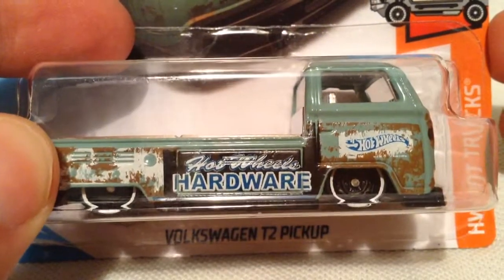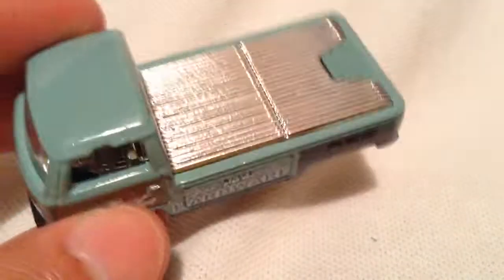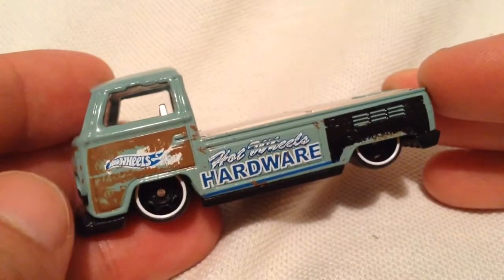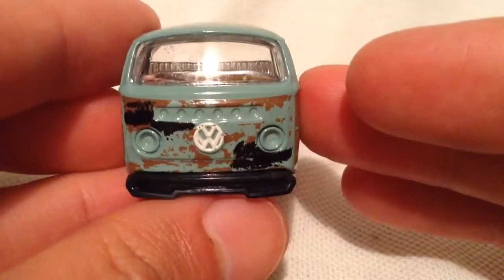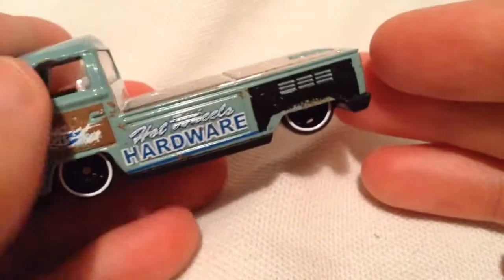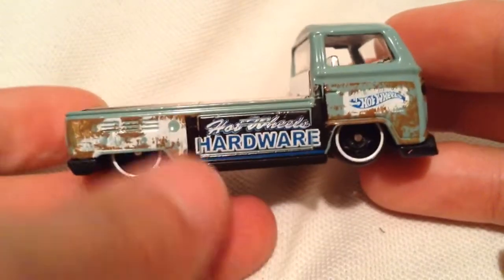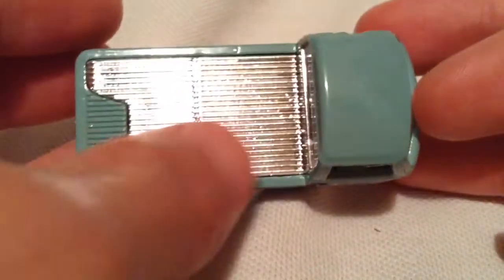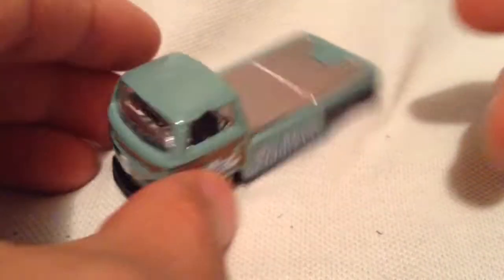Hot Wheels Volkswagen T2 Pickup Truck (2018 HW Hot Trucks | Teal Recolor)